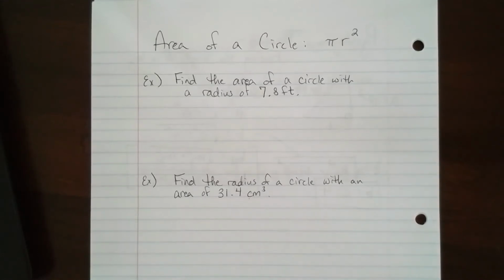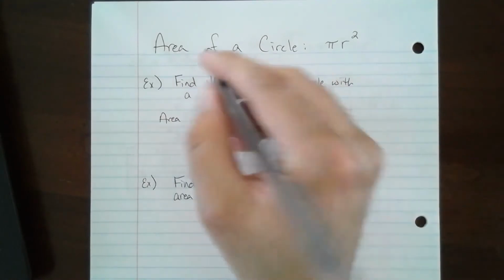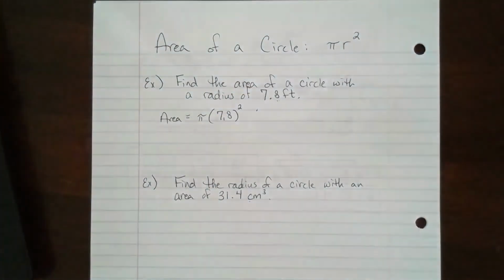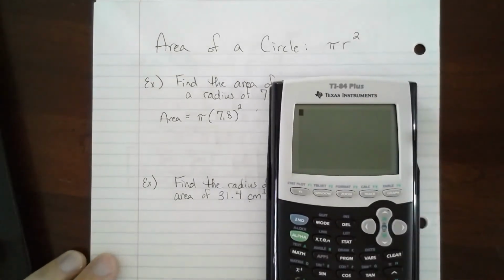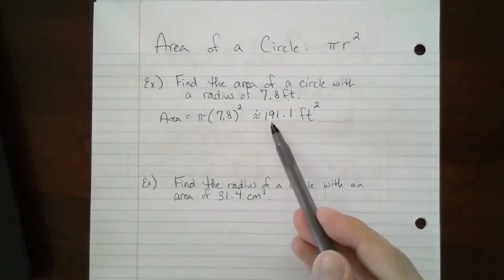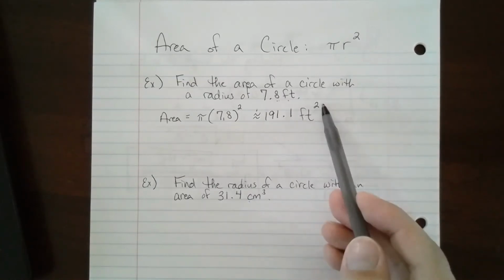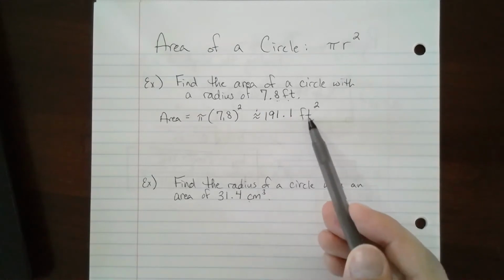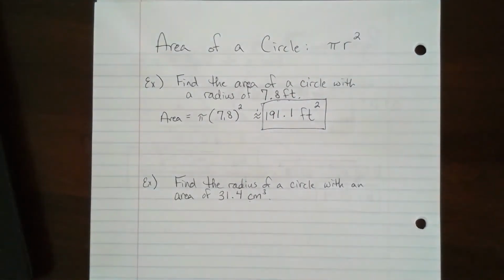Area of Circles